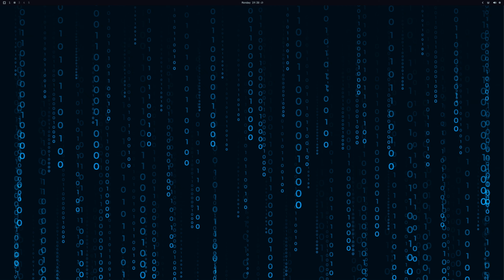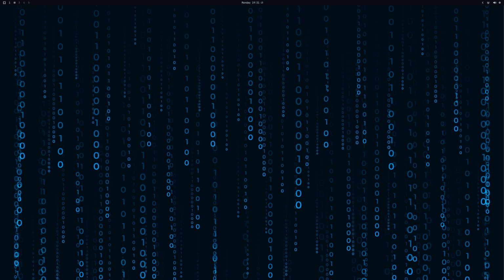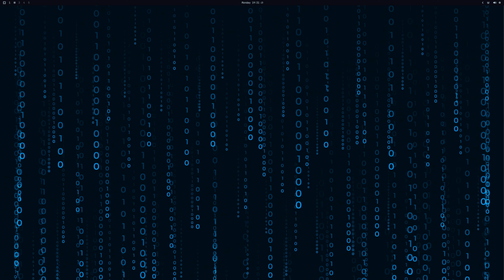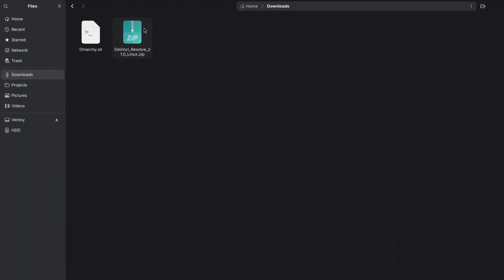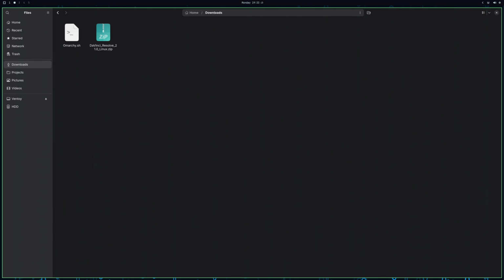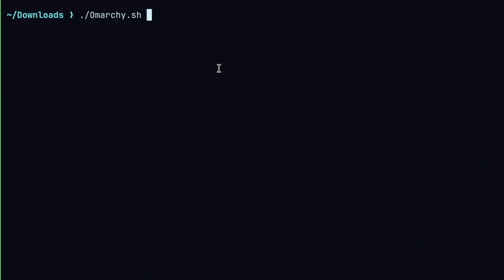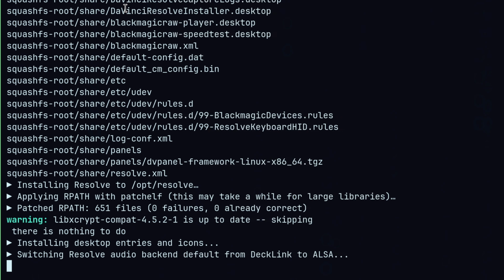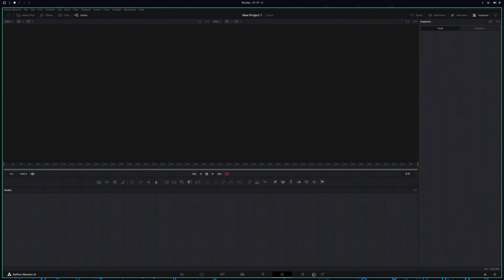How To Install Davinci Resolve 21 on Omarchy Linux!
How To Install Davinci Resolve 21 on Omarchy Linux! In this video, I'll show you how to install DaVinci Resolve 21 on Omarchy Linux from scratch.

In this guide, we'll cover downloading the official Linux installer, installing required dependencies, configuring GPU support, and launching DaVinci Resolve successfully on Omarchy Linux. DaVinci Resolve 21 is available directly from Blackmagic Design and supports Linux alongside Windows and macOS.

📌 In This Video:
✔ Configure AMD/NVIDIA GPU Support
✔ Install DaVinci Resolve on Omarchy Linux
✔ Fix Common Installation Issues
✔ Launch and Test DaVinci Resolve

Whether you're a content creator, YouTuber, filmmaker, or Linux enthusiast, this tutorial will help you get DaVinci Resolve running smoothly on your Linux workstation.

💻 System Used:
• Omarchy Linux
• DaVinci Resolve 21
• AMD / NVIDIA Graphics